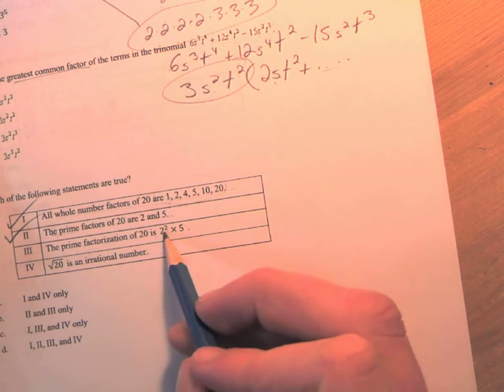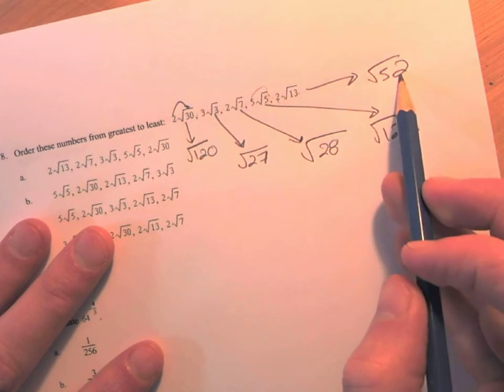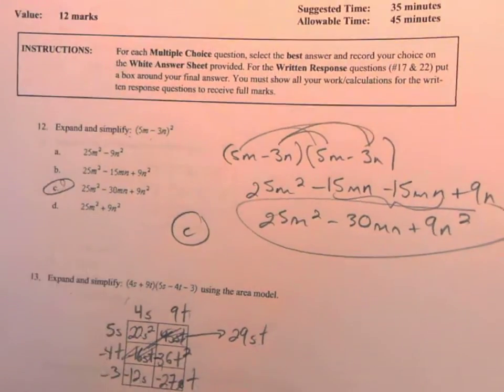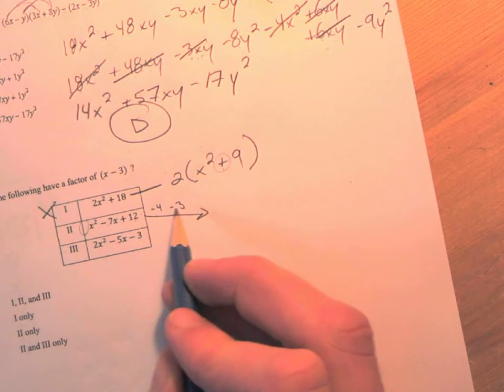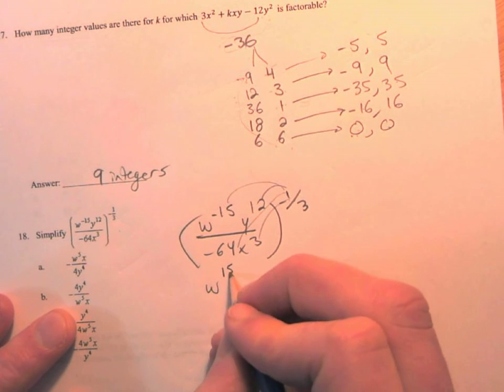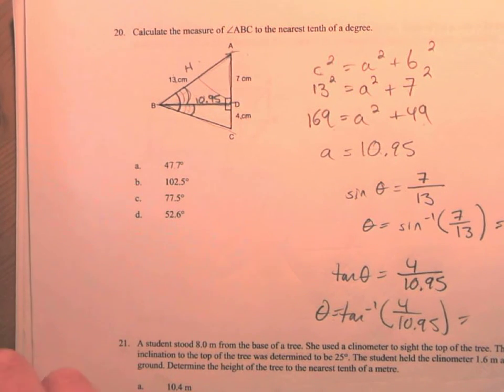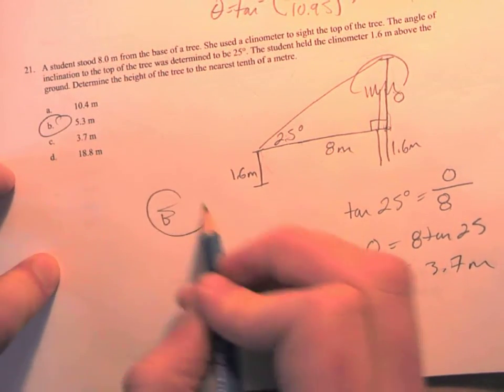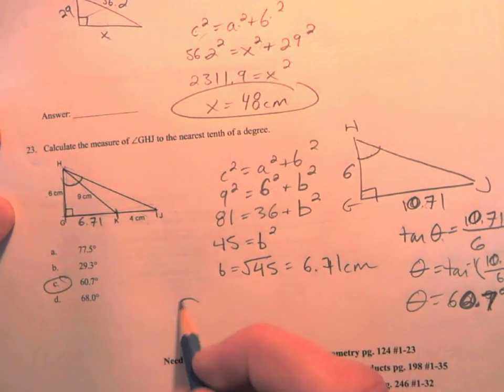Ch 2-4(Midterm) Practice Test Answers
Check to see if you got everything right!